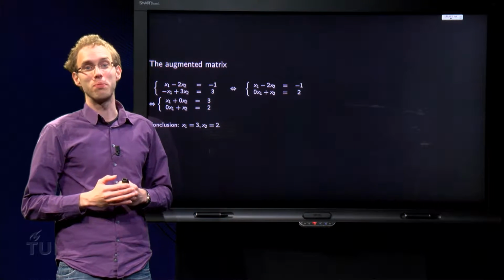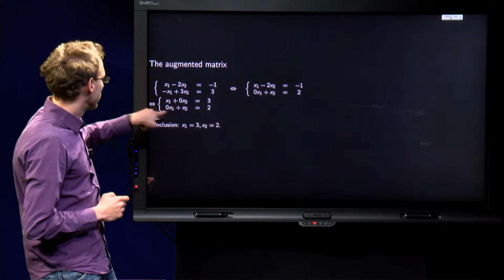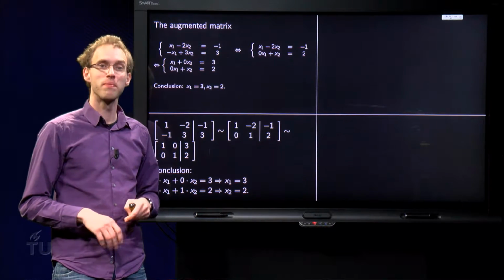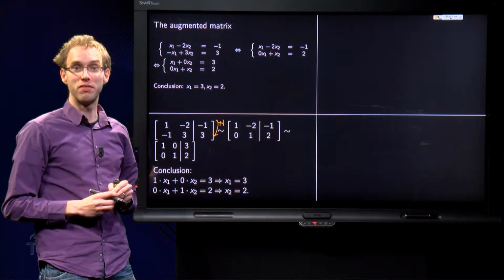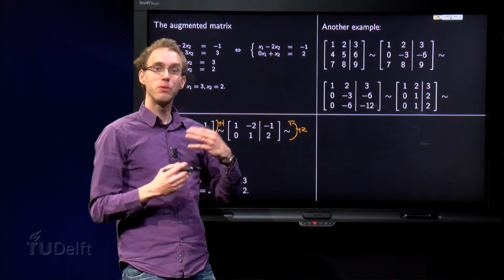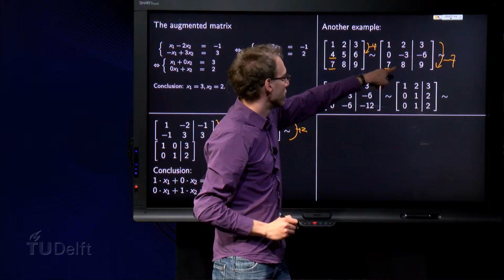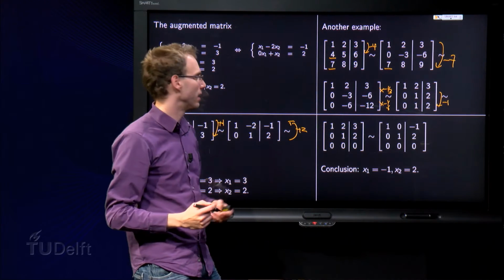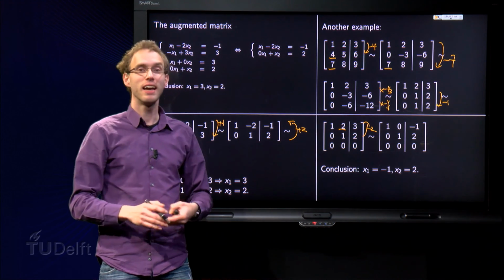The augmented matrix